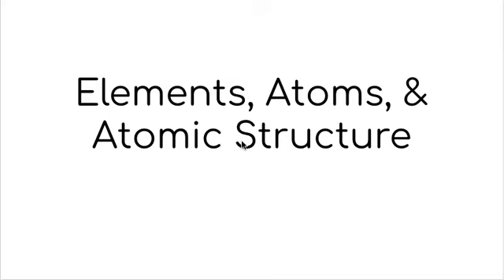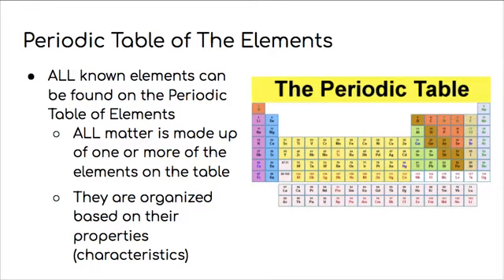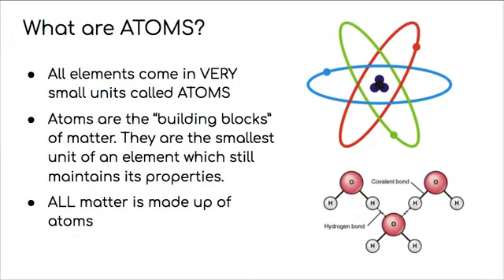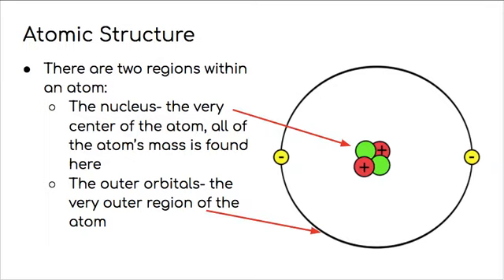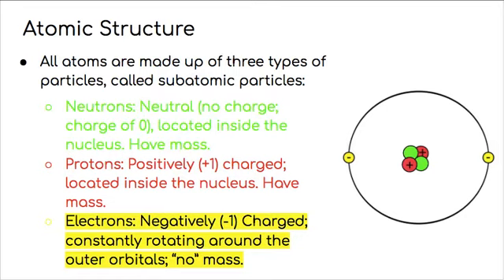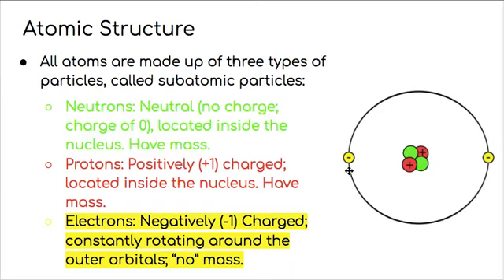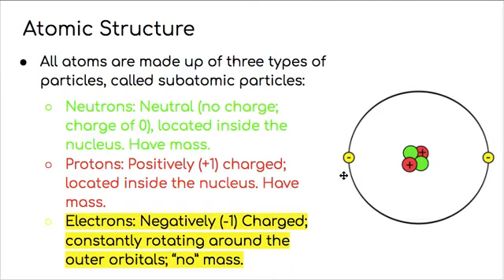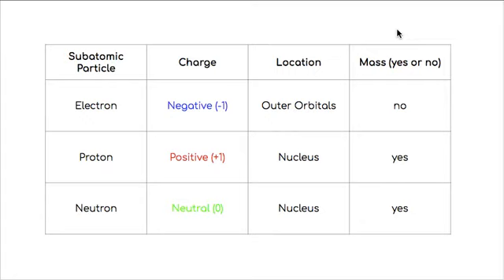Elements, Atoms, & Atomic Structure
Introduction to elements, atoms, and atomic structure for students at the Crossroads School.